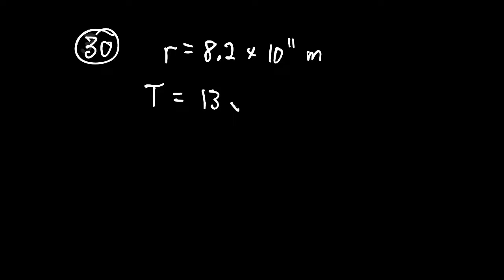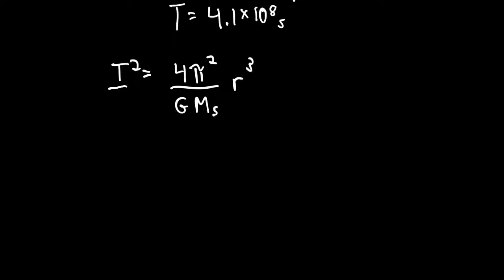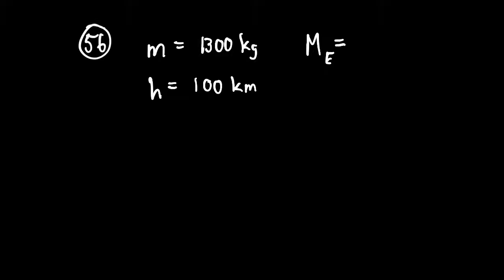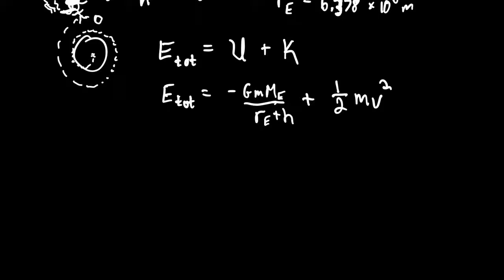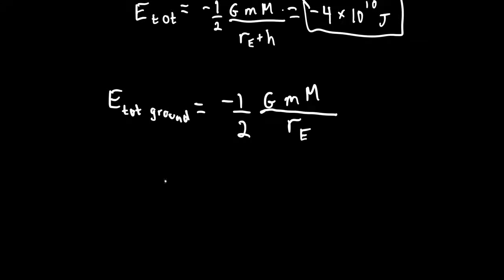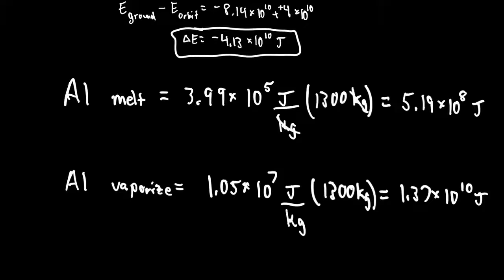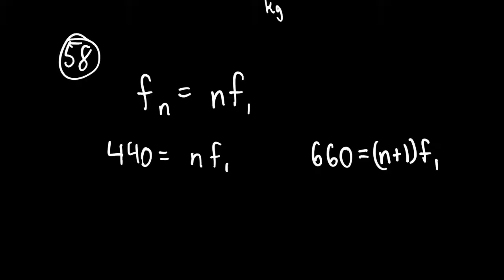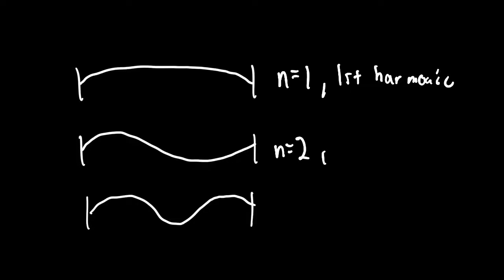PHYS 271 Review